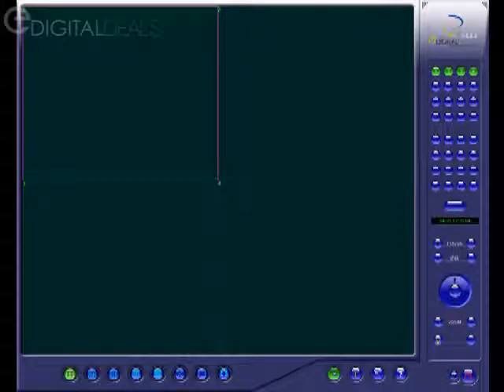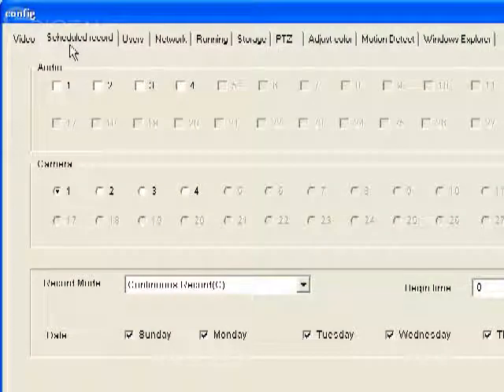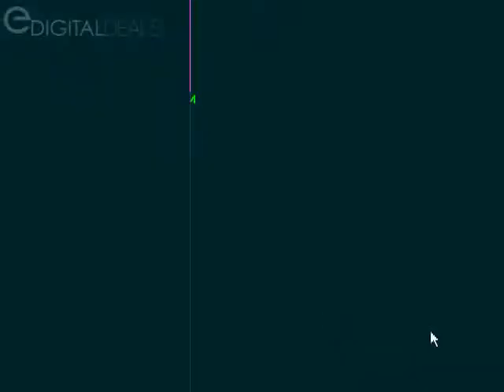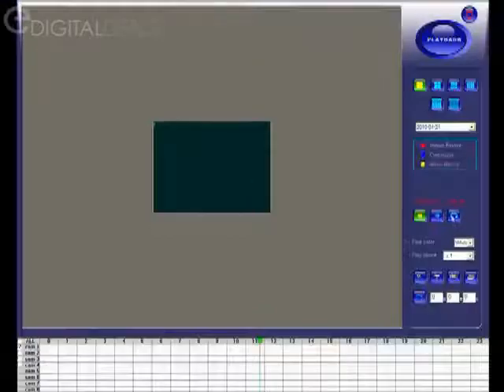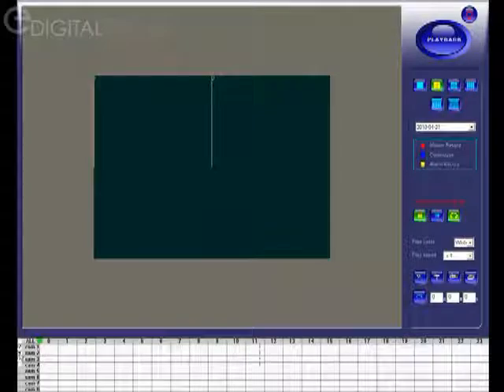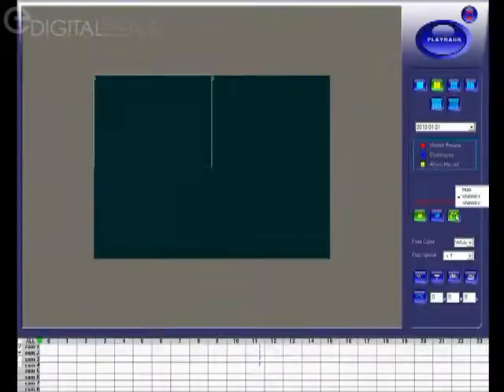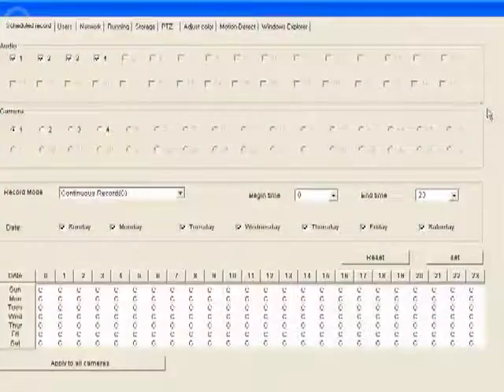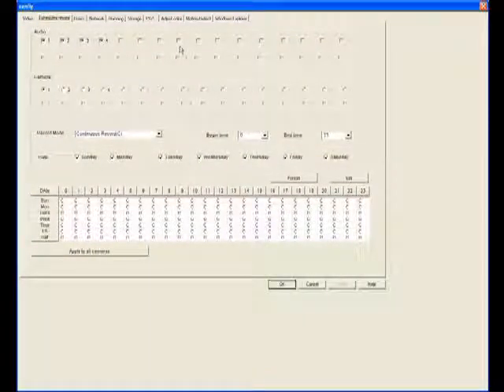Recording and Playing Back Audio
Tutorial on how to record and play back audio (only applies to systems using the eDD 4 channel w/ audio card).